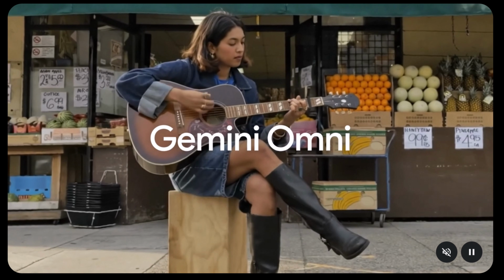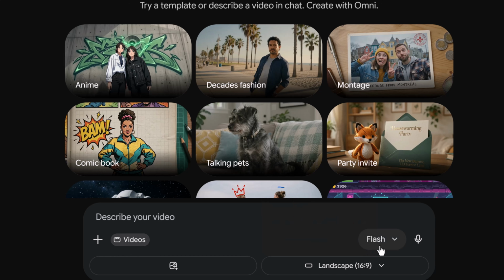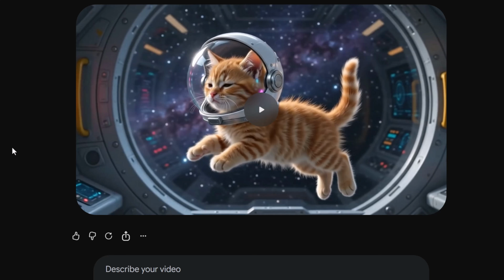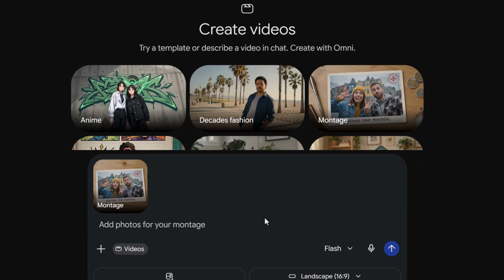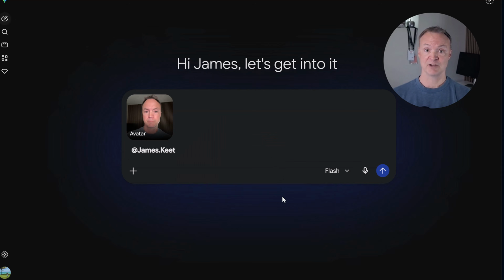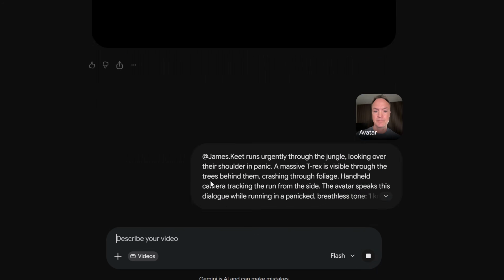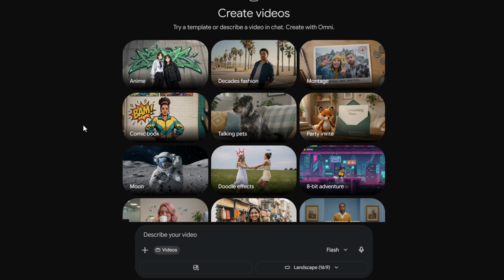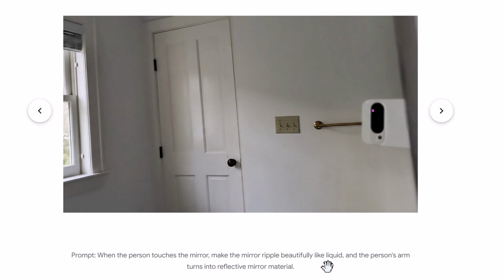Gemini Omni Tutorial: From text to cinematic video!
How to use Gemini Omni. Google Gemini Omni lets you generate and edit video using nothing but a text prompt -- no camera, no editing skills, no timeline. In this video, I'll walk you through every way to use it step by step so you can start creating your own AI videos today.

Gemini Omni is Google's new model family built specifically for video generation and editing. In this full walkthrough, I cover everything from generating your first clip with a text prompt to turning a product photo into a cinematic video, setting up a personal avatar that looks and sounds like you, stitching short clips into longer scenes, and even transforming existing footage into something completely different. I also break down the plans, pricing, prompt tips, templates, and the AI watermarking system you should know about before posting anything publicly.

Timestamps:
0:00 Intro
0:45 What is Gemini Omni
1:07 Where to use Omni
1:33 Plans and pricing
2:01 Limits to know
2:34 Text-to-video from a prompt
4:25 Prompt tips for better results
5:32 Refining clips with conversation
6:17 Image-to-video for products
7:45 Using templates
8:40 Setting up your avatar
10:18 Stitching clips for longer videos
13:13 Transforming an existing video
17:00 SynthID and content credentials
18:06 Wrap-up